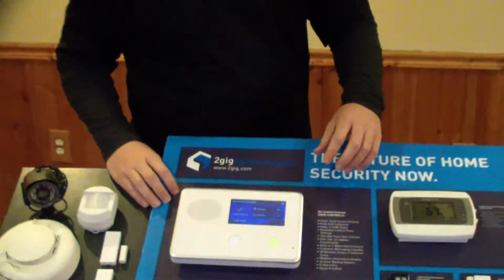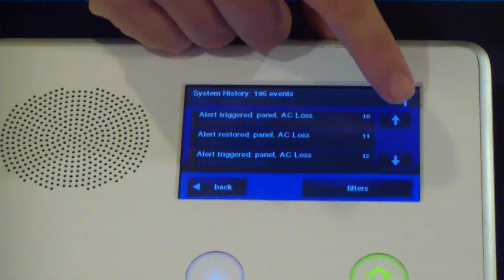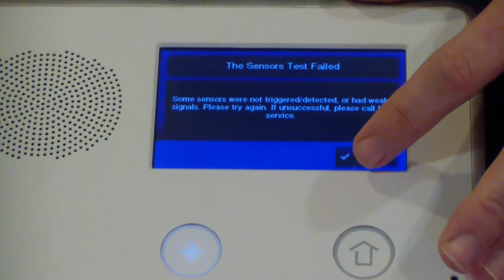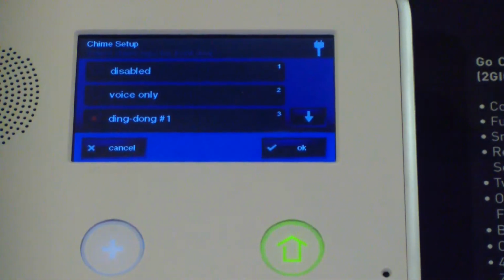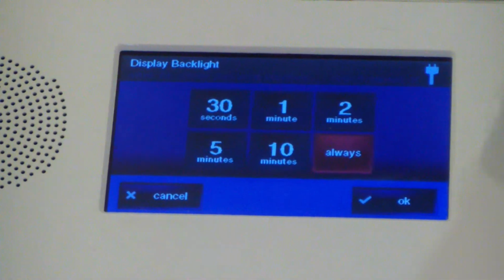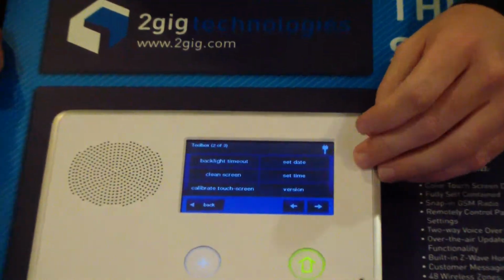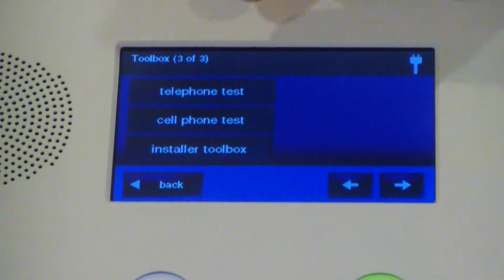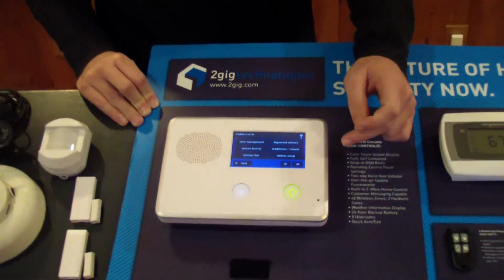How To - User Toolbox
Watch this video for the user toolbox.

Point Security is a local leader in home security alarm systems and commercial surveillance systems for Austin, San Antonio, and surrounding areas. We specialize in the installation, servicing and monitoring of customizable security solutions.

Give your family or business the peace of mind that comes with every Point Security System. We are confident that you will be completely satisfied and will refer friends and family to be a part of this incredible program.

As a 2Gig Technologies and GE Security dealer through Security Networks, we have the relationships and state-of-the-art security equipment that will leave you with the peace of mind while at home or away.